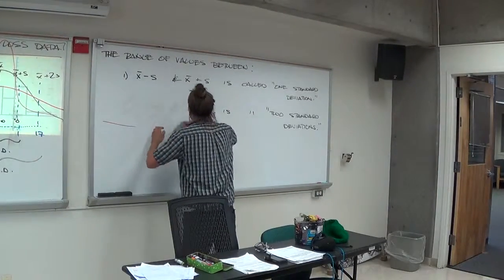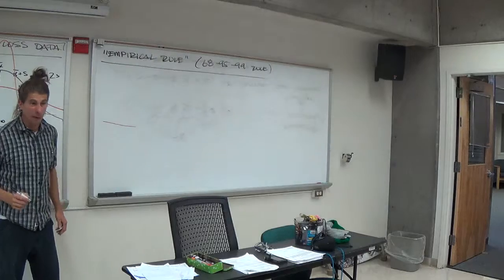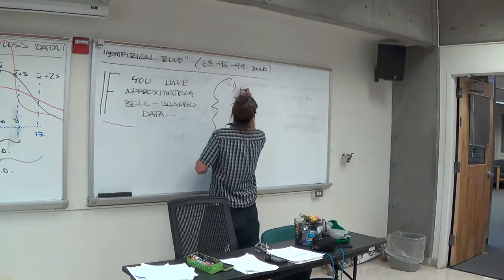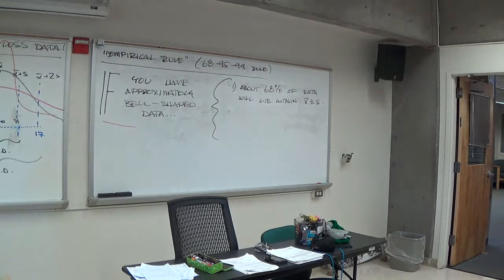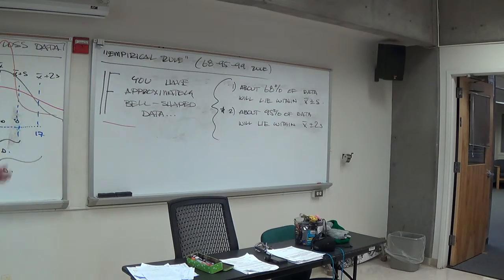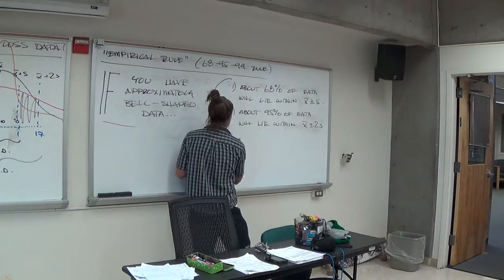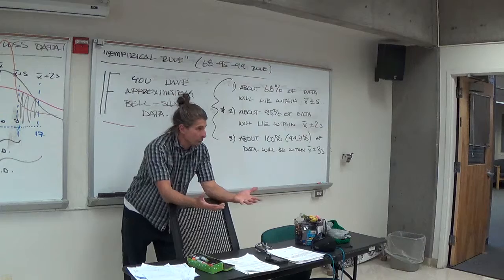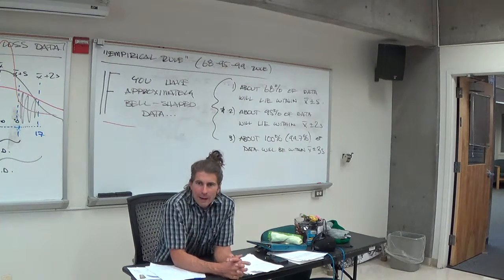Continuing Measuring Variation (part 15)